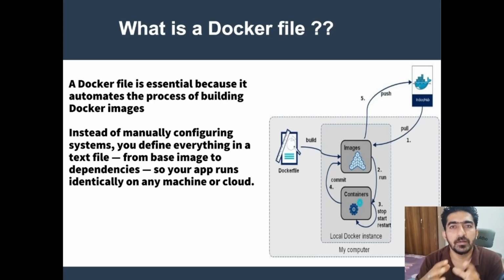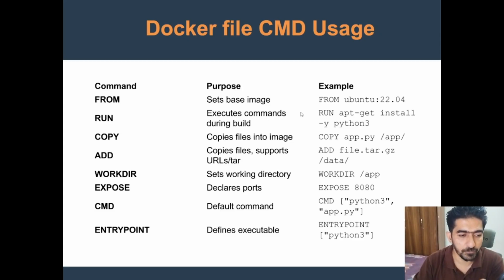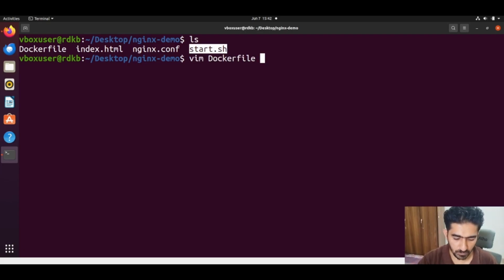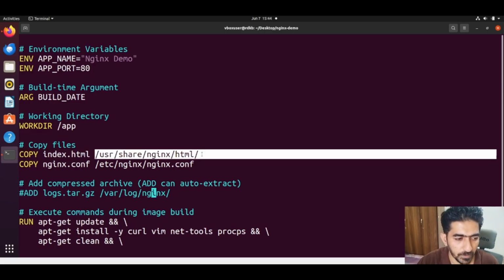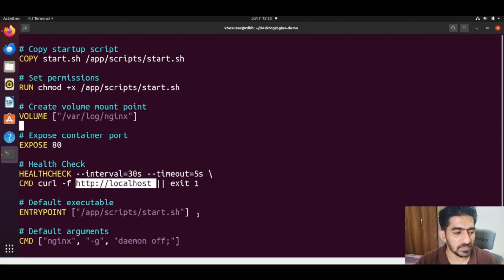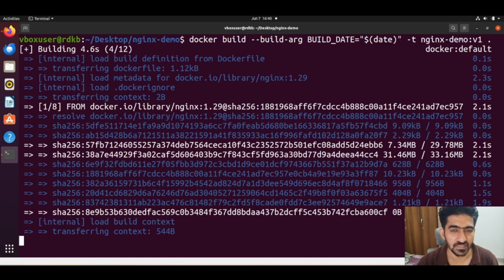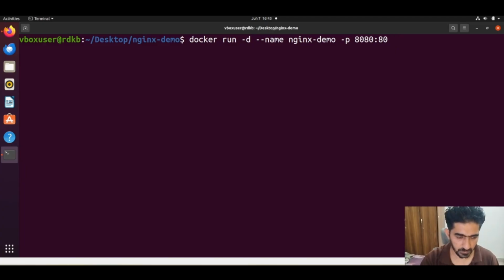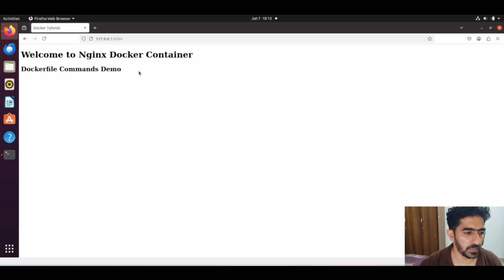#5 Create a Custom Docker Image | What is DockerFile ??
Want to master Docker file basics and learn how to create custom Docker images?

-- What a Docker file is and why it’s essential
-- Key commands FROM, RUN, COPY, CMD, etc
-- Building your own custom Docker image
-- Running containers locally
-- Create a nginx webserver and test it using docker file